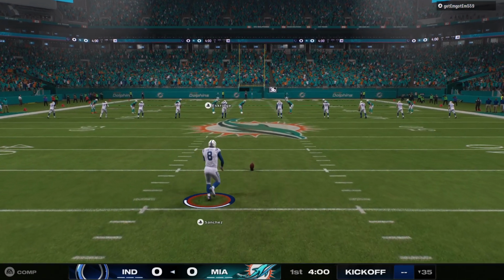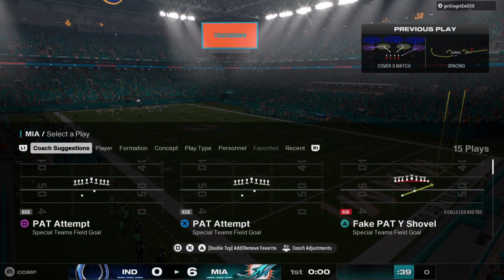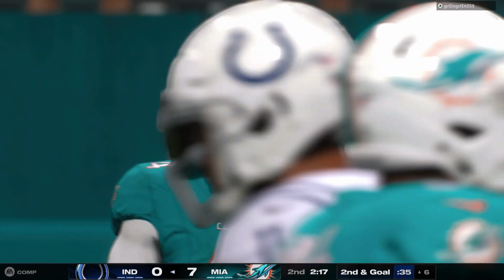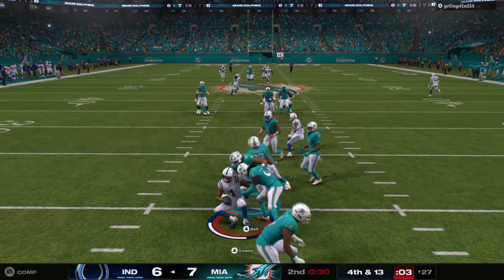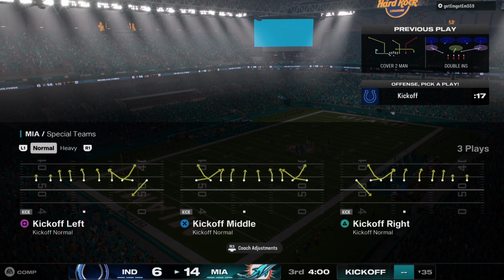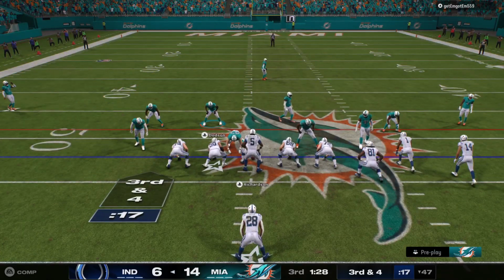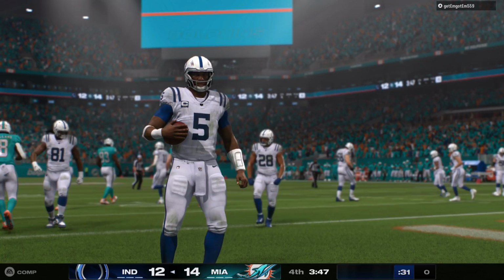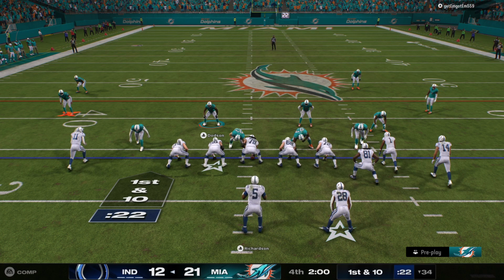Madden 25 Online - Dolphins vs Colts PS5 Gameplay